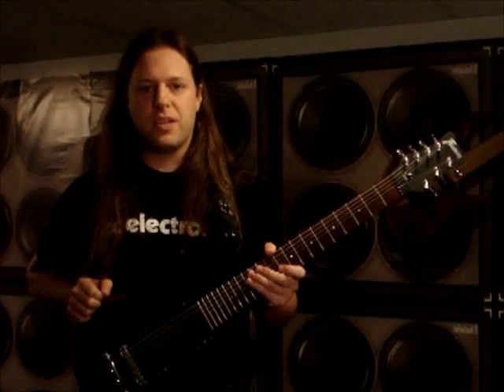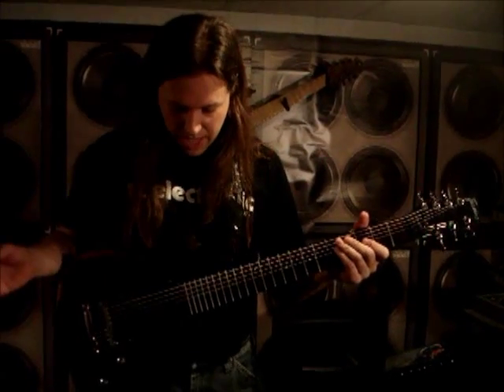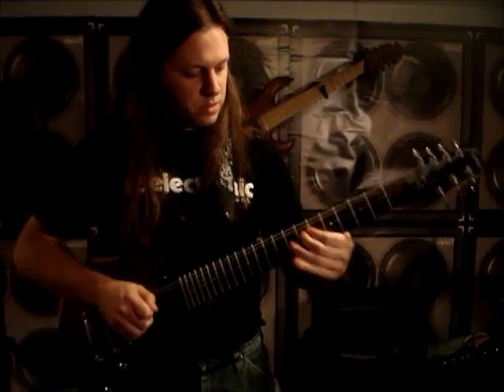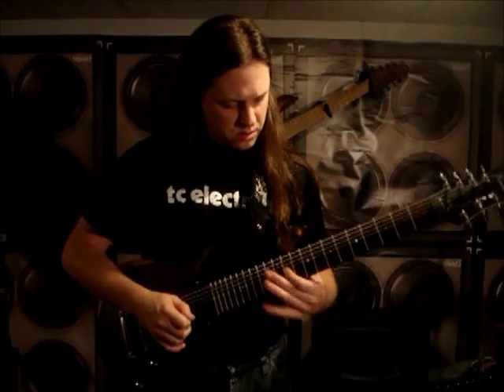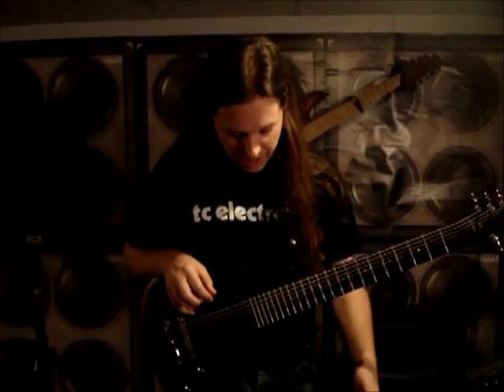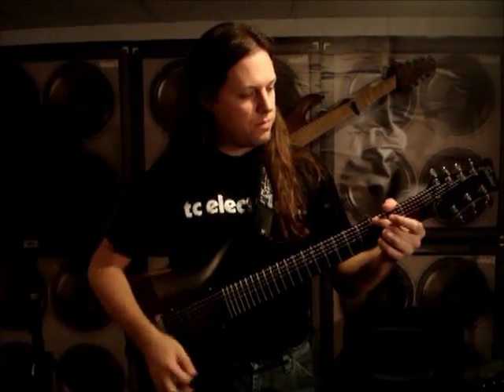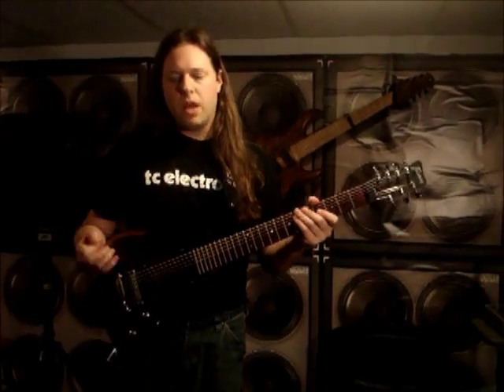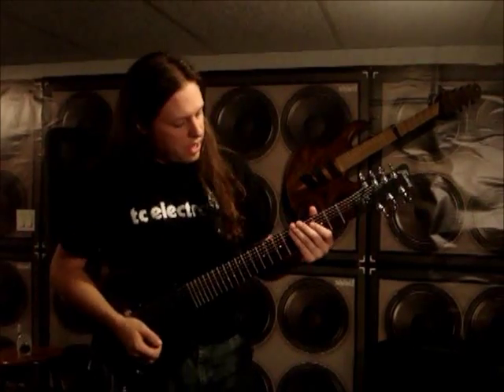TC Electronic Pedal Demo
Eric Clemenzi Demonstrates the TC Electronic Polytune, Corona Chorus, Dark Matter Distortion, Mojo Mojo Distortion, Flashback Delay, and Hall of Fame Reverb.